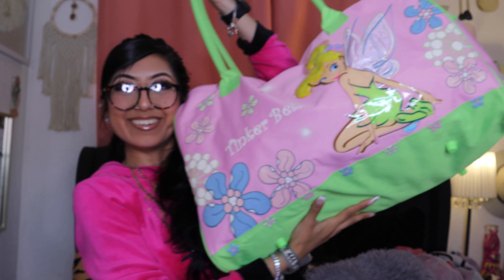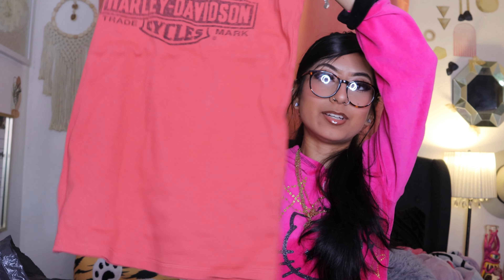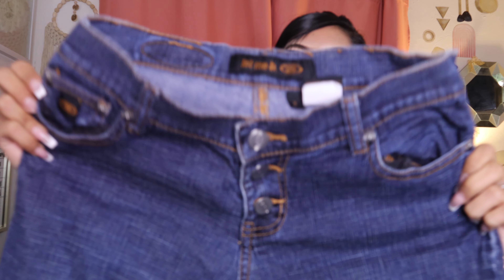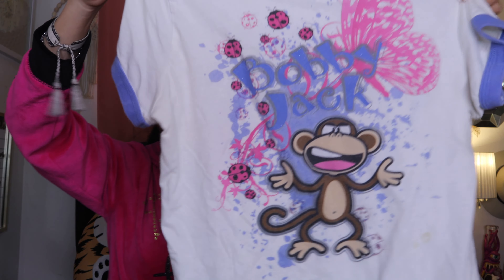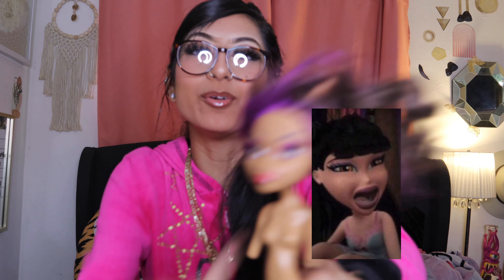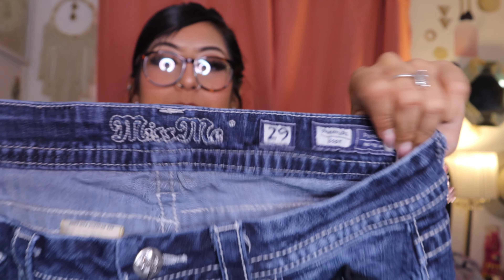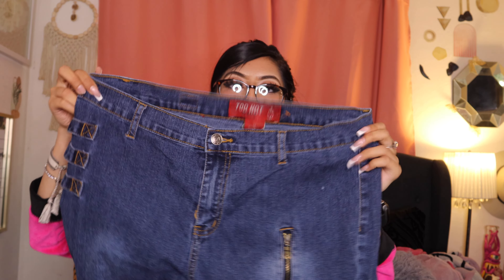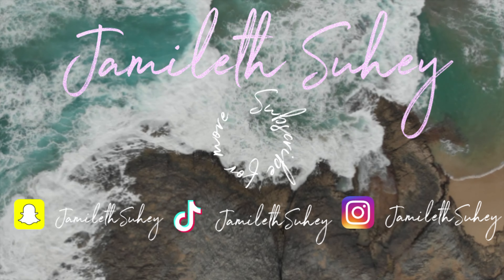Y2K THRIFT HAUL|LINGERIE,MISS ME JEANS,HELLO KITTY,MCBLING,GIRL VINTAGE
vintage , girl y2k , lingerie , victoria secret . Please Make sure to give me more ideas on what videos you would like to see !

✰ depop : Twentysevenoutfits

✰what do i sell on my depop ?
     🛍️Y2k , Coach Bags , Womens Vintage Clothes , Y2k Hats , Tote Bags , Hello Kitty , Affliction , Betty Boop , Victoria secret Lingerie , secret treasure lingerie , Harley Davidson , Camo , Tinker-bell , Monster High , Disney

♫ Music : I don’t own any of the music in this video
FAQS:
↬ Location : United States
↬ Camera used : Canon EOS
↬ Editing apps : IMovie

Always remember I Love You ♥